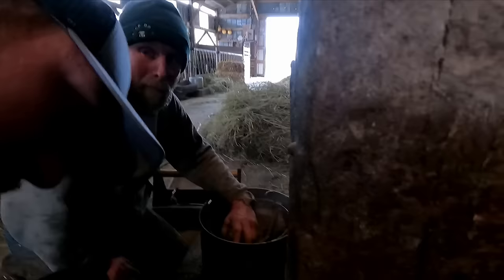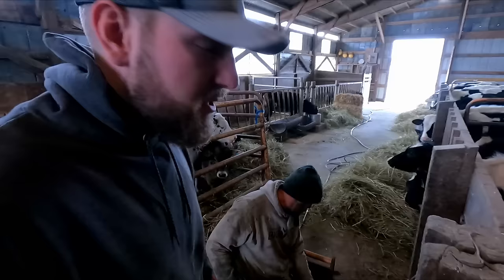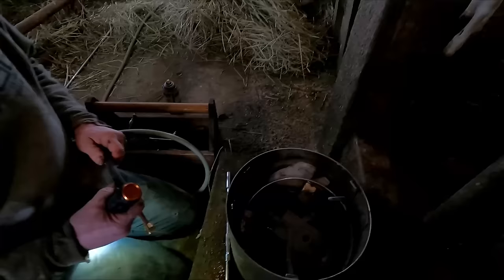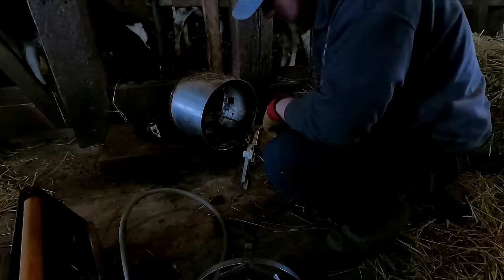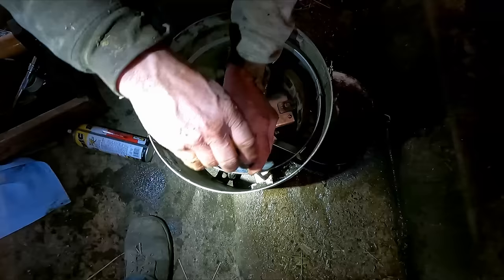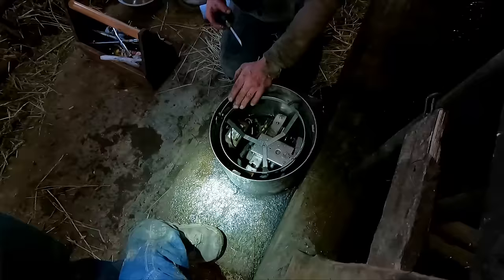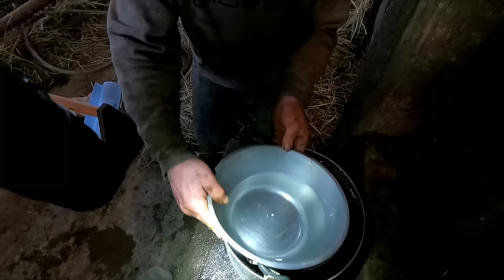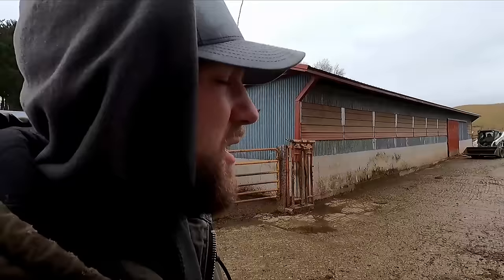Fixing Water Fountains and Cleaning Pens! Dairy Farming in Wisconsin!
Today we are going to be fixing one of our water cups that has a slow leak. We are taking care of it now before it becomes a major issue. Also we clean out the ally in our heifer/dry cow barn, in order to keep up with the manure during these warmer temperatures.

Gierok Farms
54702